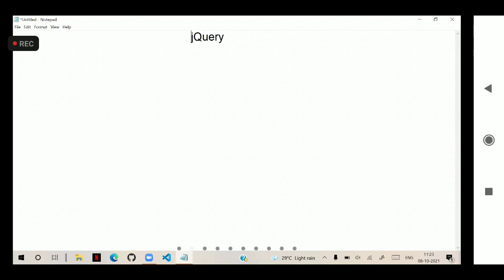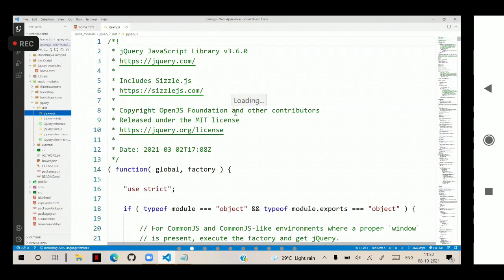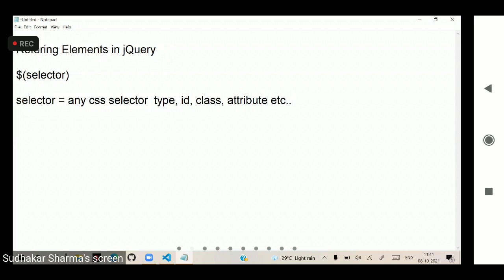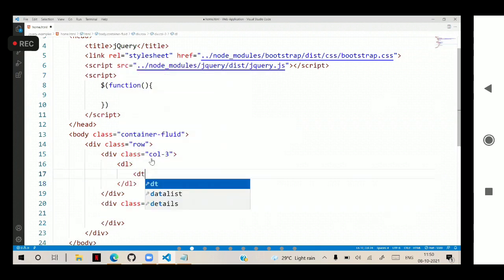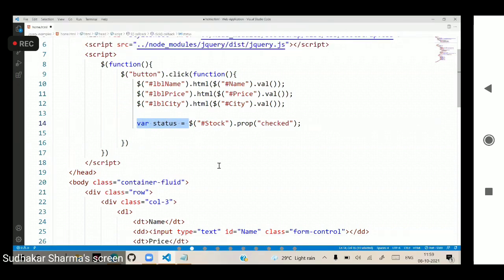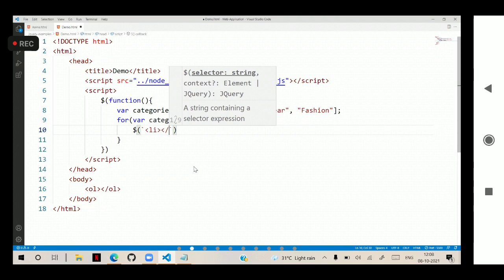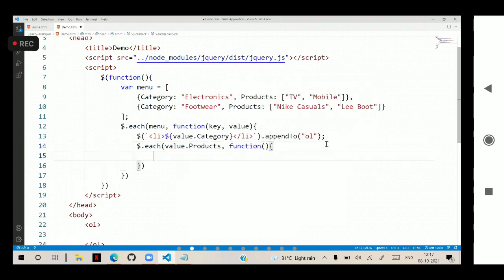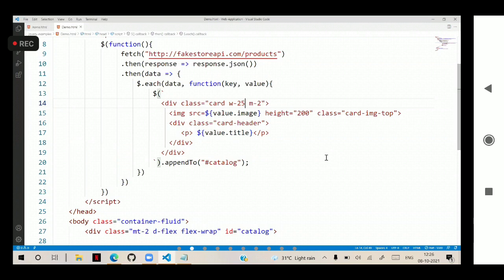08/10/2021 JQuery class